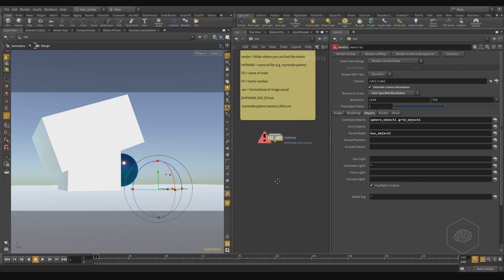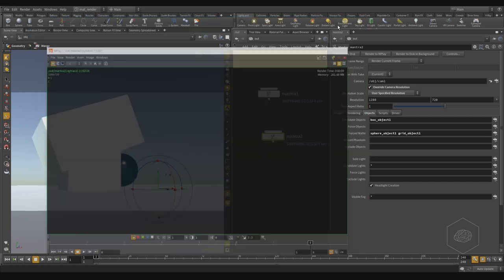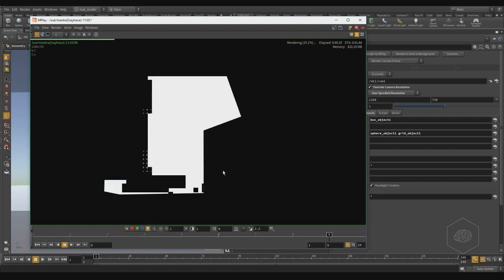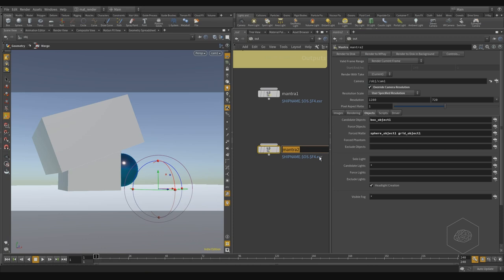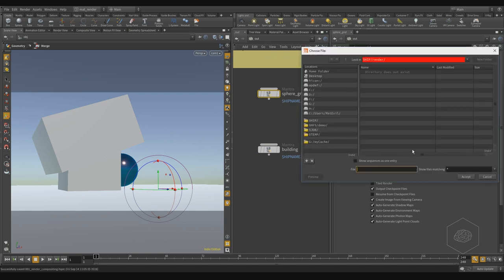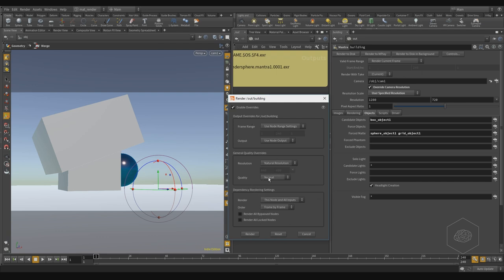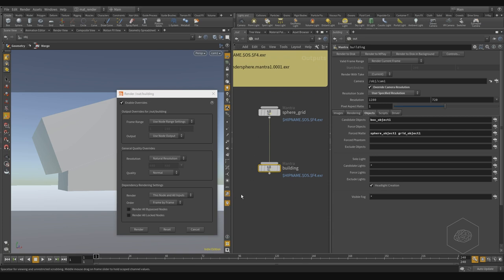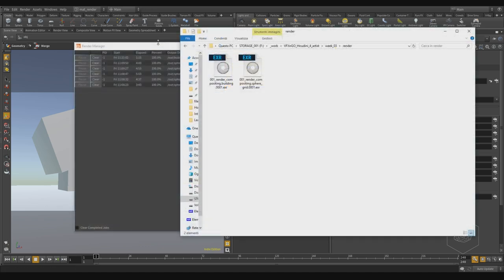VFX'n'GO - Houdini Rocks - Volume 2 - Lesson 11 - Mantra Chain for batch rendering